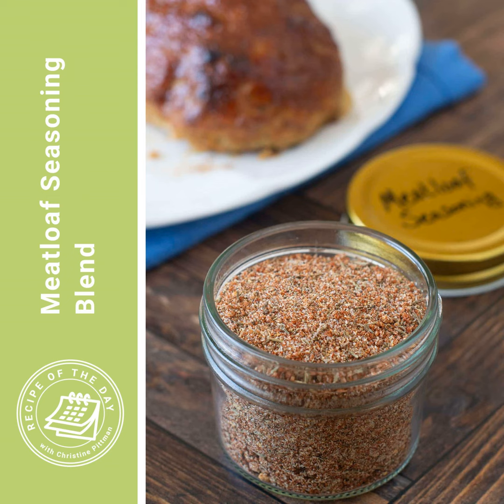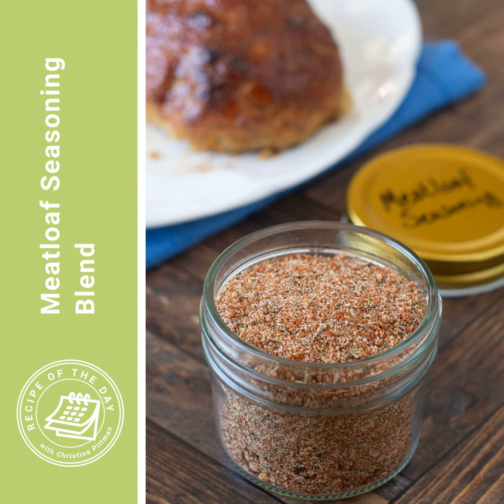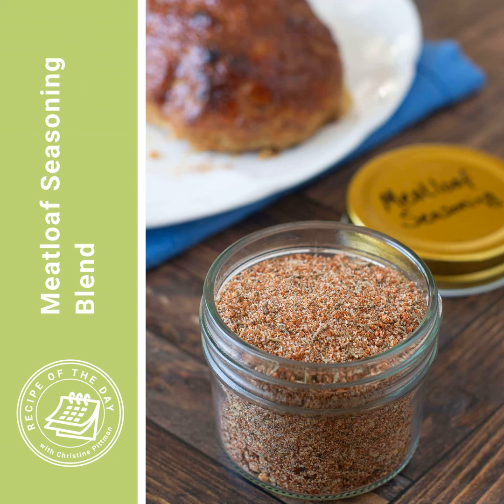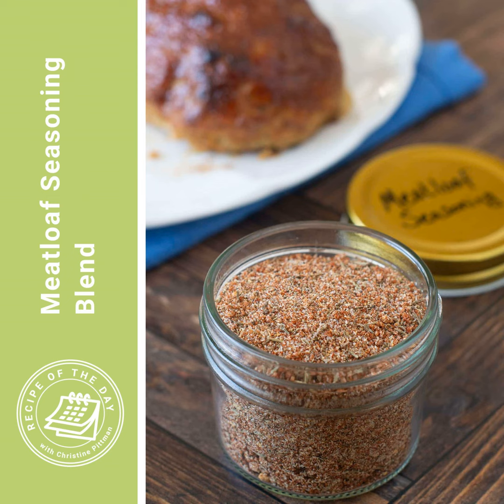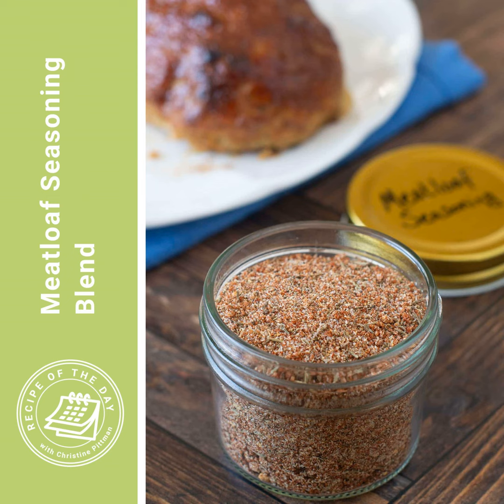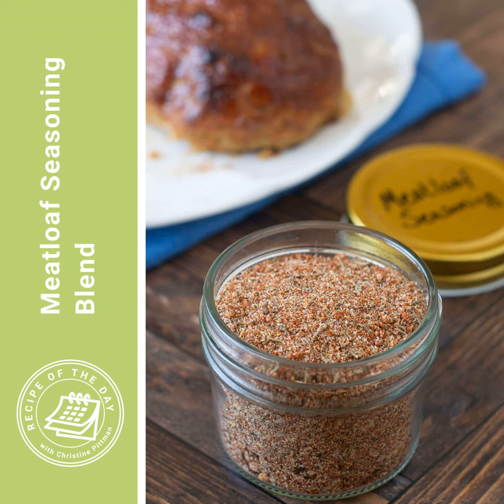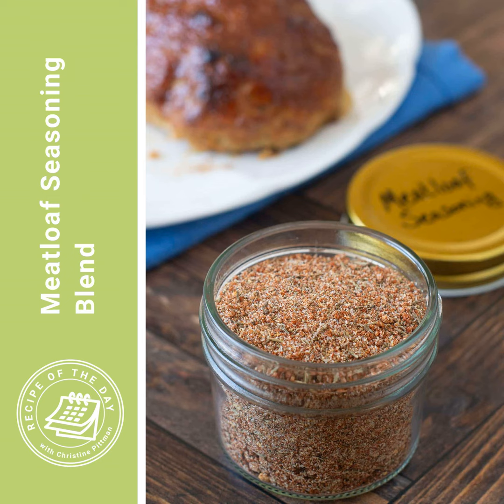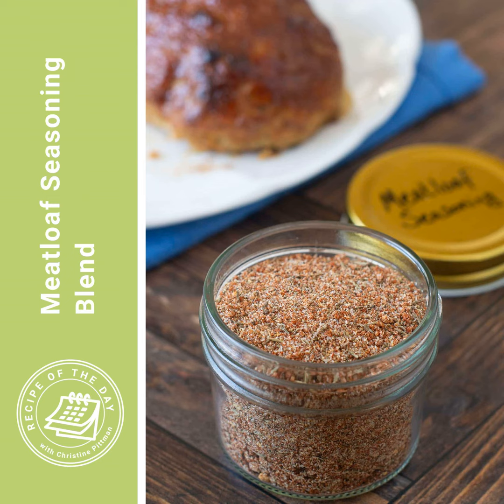Meatloaf Seasoning Blend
Measuring Spoons
Small Mixing Bowls

2.